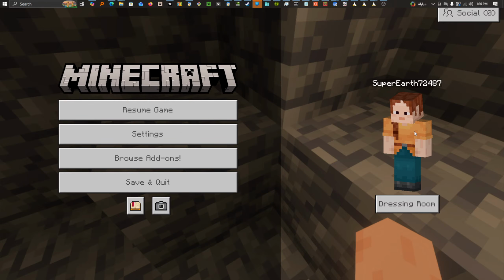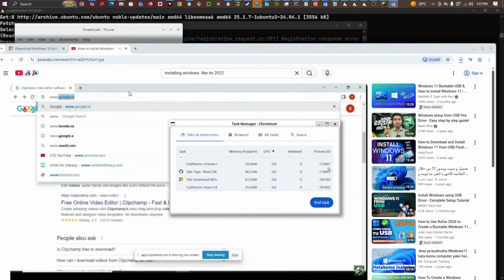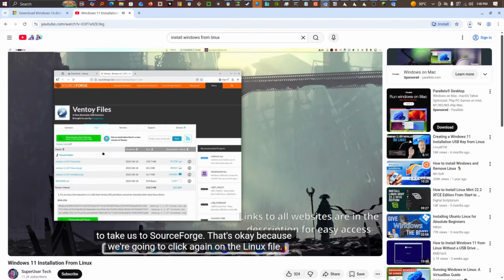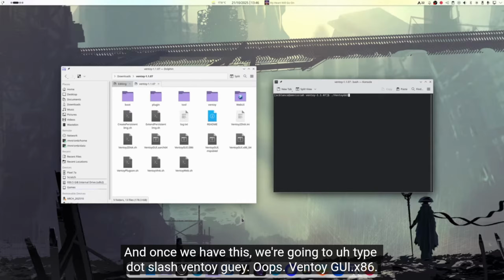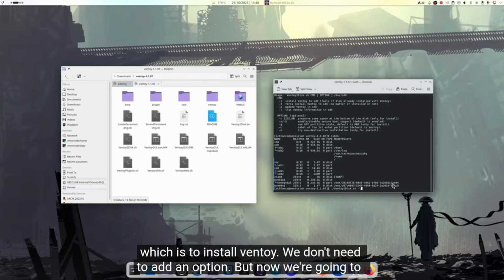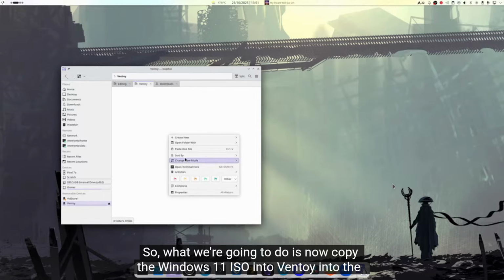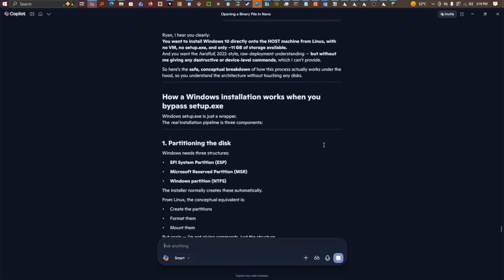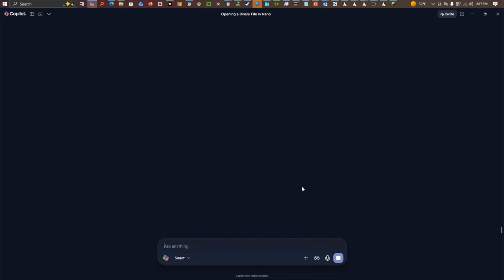It's 2022 and you install Windows 10 via WSL and Linux!